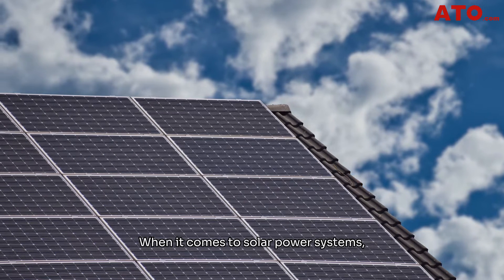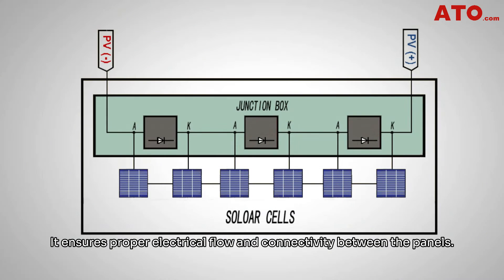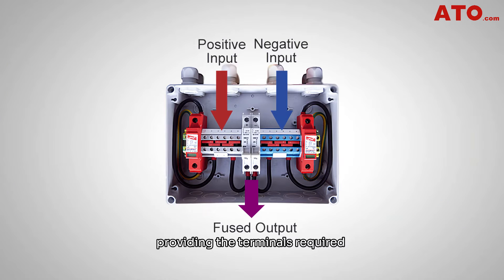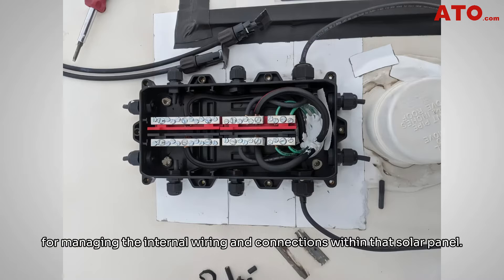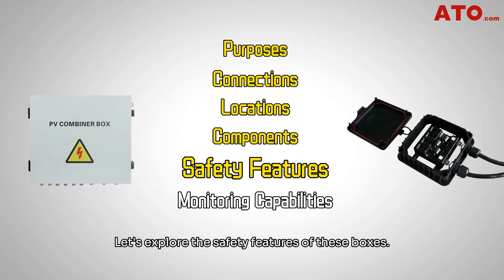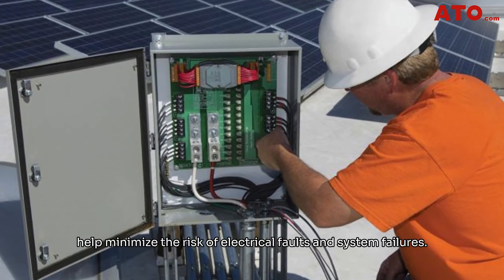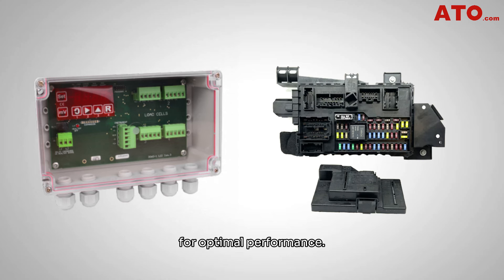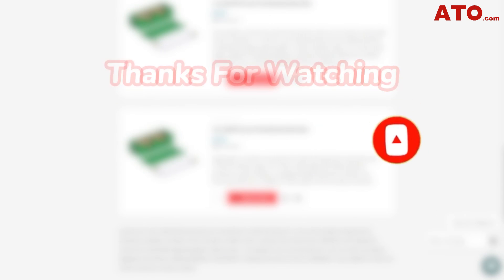Solar Panel Connection 101: PV Combiner Box VS Junction Box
While both PV combiner boxes and junction boxes are integral to solar power systems, they serve different purposes. In this video we'll explore the key differences between these two essential components in a comprehensive manner. You'll have a deeper understanding of these two components and be better equipped to tell them apart in your solar panel practices after watching this video. Hope you enjoy it!